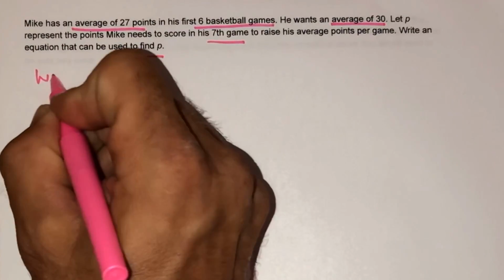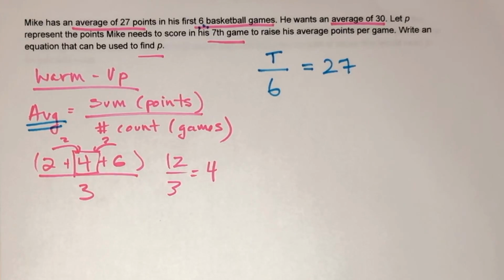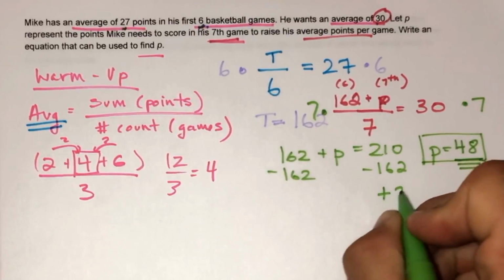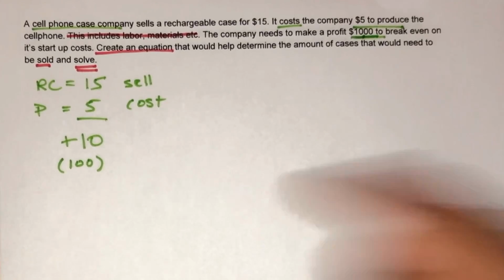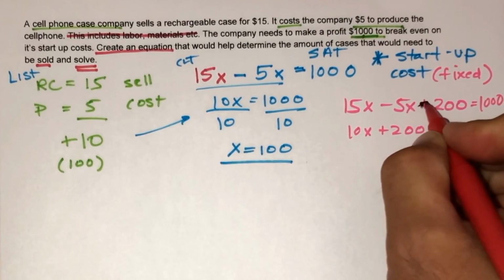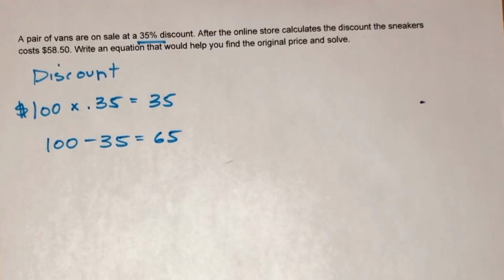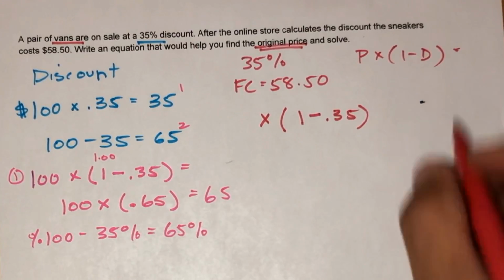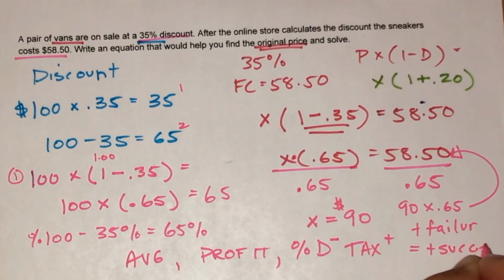How to Solve One-Step Word Problems (Averages, Profit and Percentages)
Learn to set up and write an equation to solve for averages, number of items and discounts